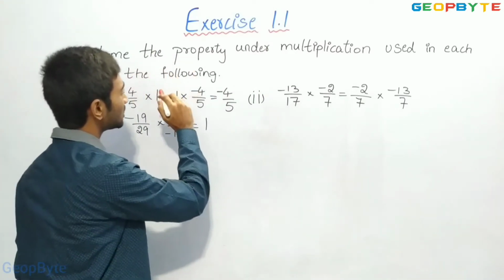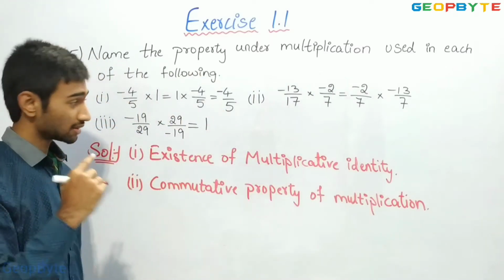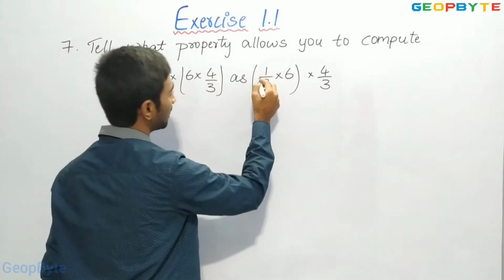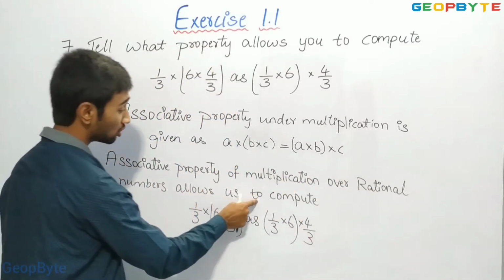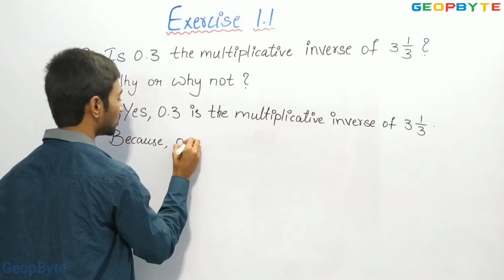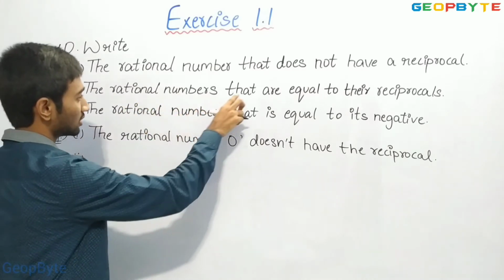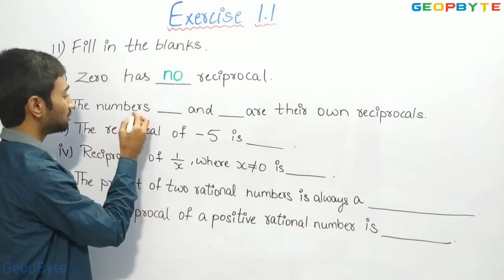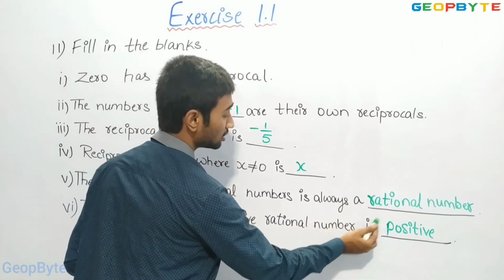Class 8 Maths | Chapter 1 – Rational Numbers | CBSE | NCERT | GeopByte | Part-7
Part-7

Timestamps:

00:00 Intro

28:27 Outro